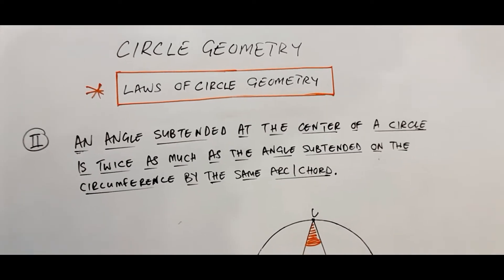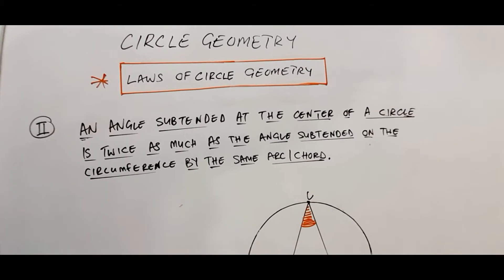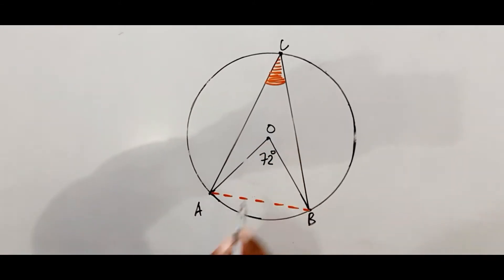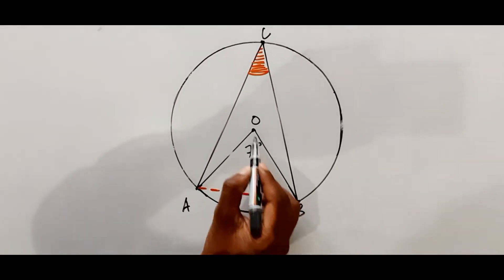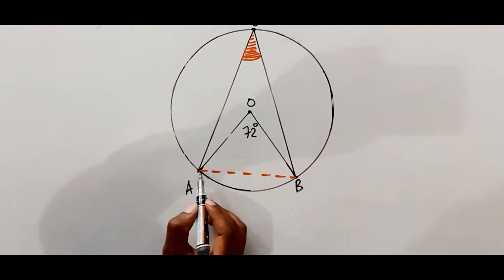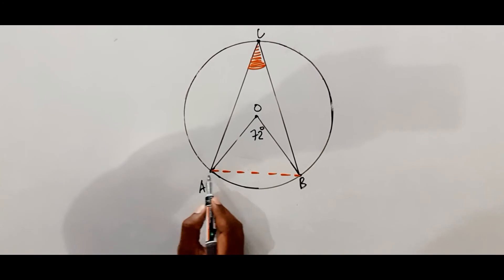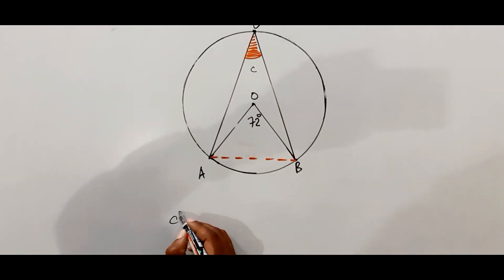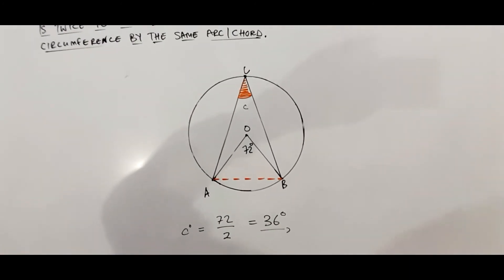02 Angle subtended at the centre of a circle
An angle subtended at the centre of a circle is twice as much as the angle subtended on the circumference by the same chord or arc.